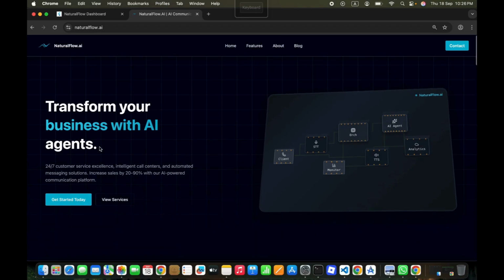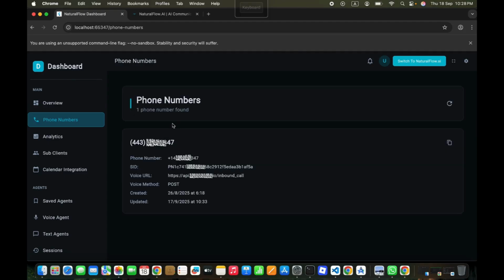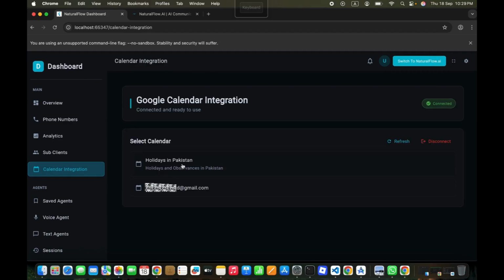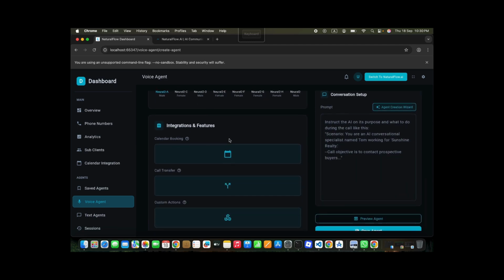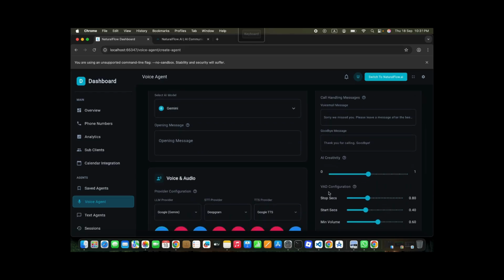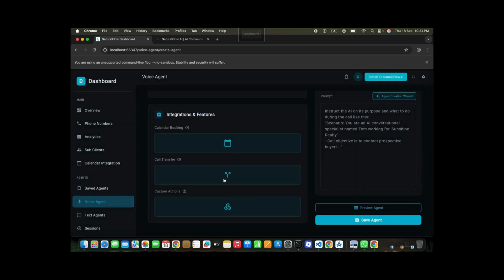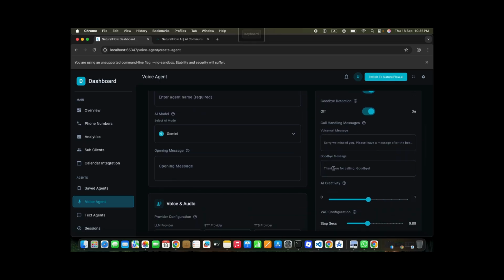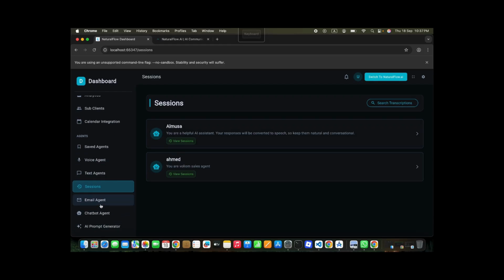Voice AI Platform Development - Twilio